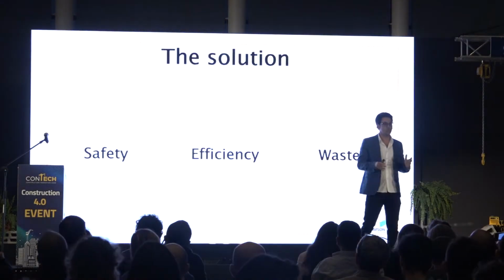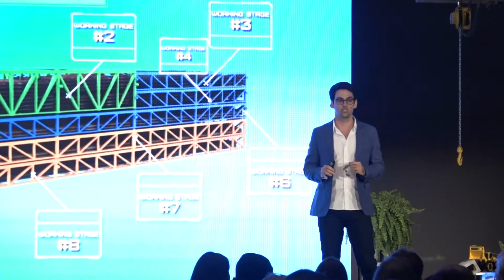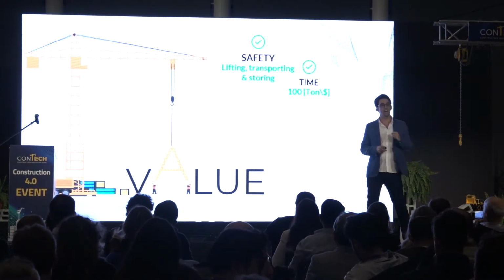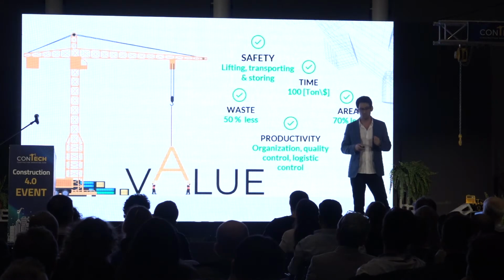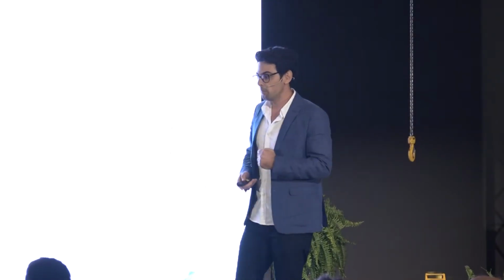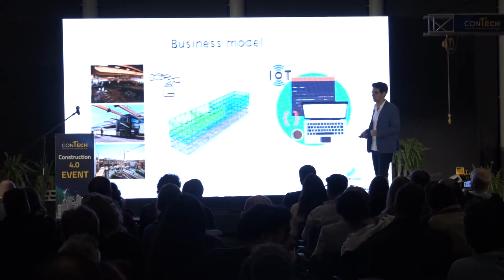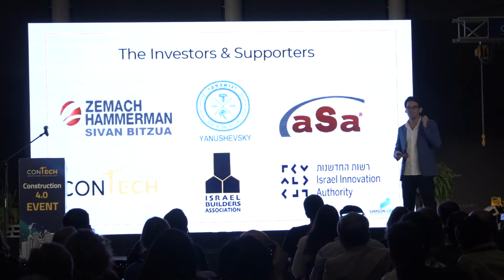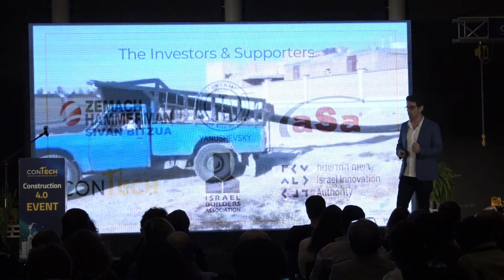Smart Management for Construction Materials - by Shai Prupes CEO of Samson Logic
Shai Prupes, CEO of Samson Logic, at Construction 4.0 conference by ConTech, February 26th 2020, Tel Aviv.

Israel has become a global center for technology and innovation in the construction arena, growing faster and faster every year. The Construction 4.0 event brings together Israeli start-ups, industry leaders, experts, and multinational corporations to collaborate and discuss the digitalization of the construction industry.

ConTech builds a unique ecosystem, making Israel a leading global constructionTech and PropTech, With Israeli technologies, government support, and the spirit of Israeli entrepreneurship.